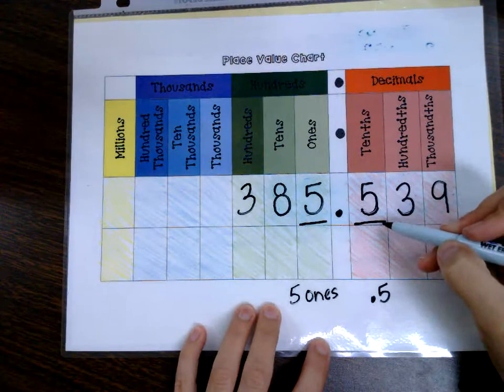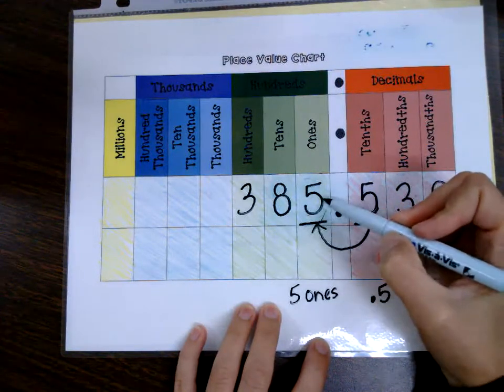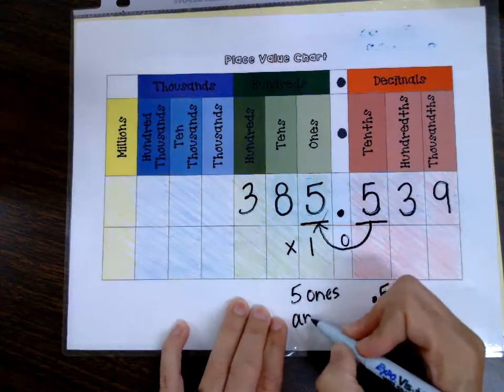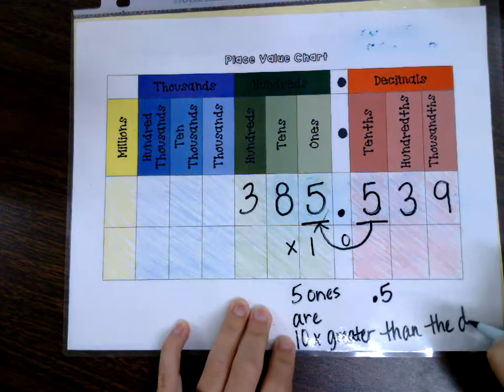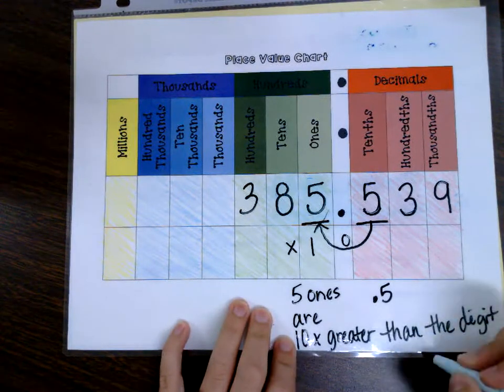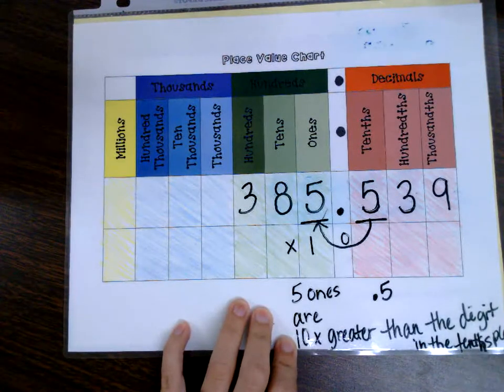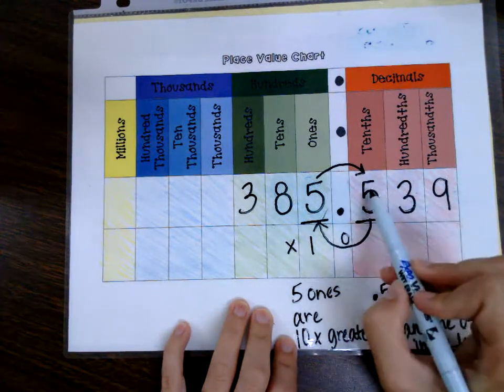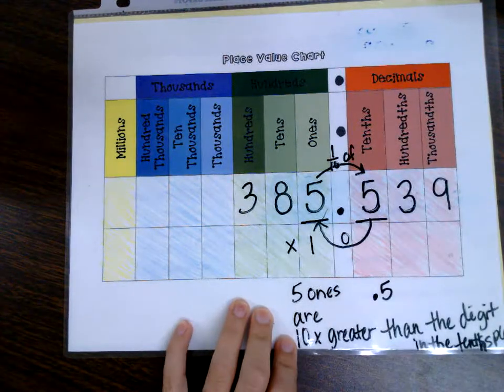How to Use a Place Value Chart by Teacher Elizabeth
Teacher Elizabeth from Maryland records a video using OKIOCAM explaining how her virtual students can use a place value chart to understand the relationship between two digits in a number.